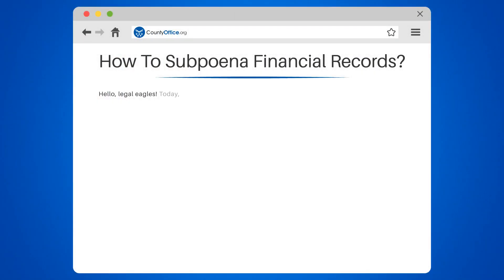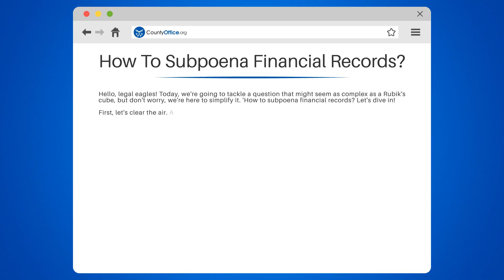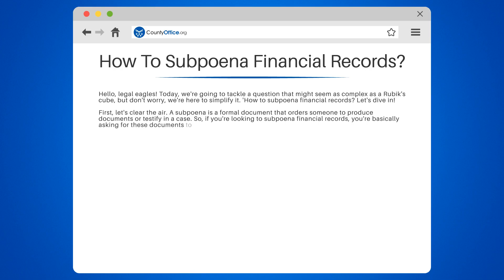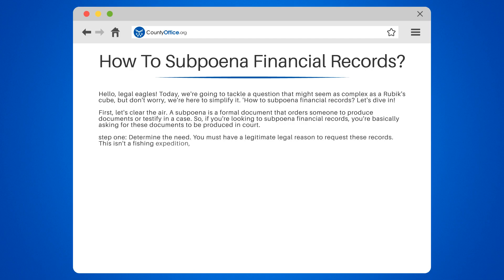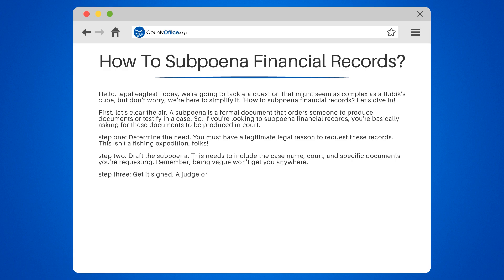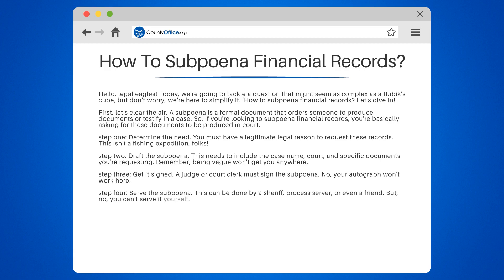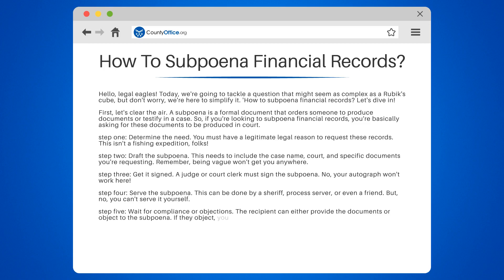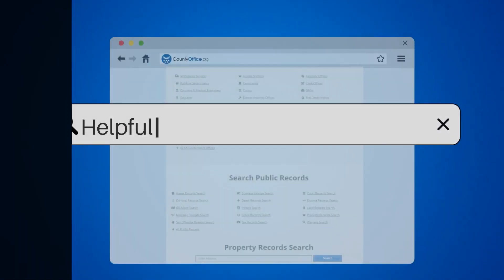How To Subpoena Financial Records? - CountyOffice.org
How To Subpoena Financial Records? Navigating the legal landscape can be daunting, especially when it comes to unearthing financial records during a legal dispute or investigation. In our latest video, we delve into the steps necessary to subpoena financial documents effectively. Whether you're self-represented or a seasoned attorney, this guide will provide you with the know-how to draft, file, and serve a subpoena with precision.

We break down the process into manageable parts, emphasizing the importance of specificity in your document requests and the need for court approval. Serving the subpoena correctly is crucial, and we discuss the role of process servers in ensuring your subpoena is legally binding.

Our video also highlights the variance in subpoena procedures across different states. Understanding the nuances of your jurisdiction is essential for a smooth subpoena process. Watch our video for a comprehensive walkthrough and equip yourself with the knowledge to secure those vital financial records.